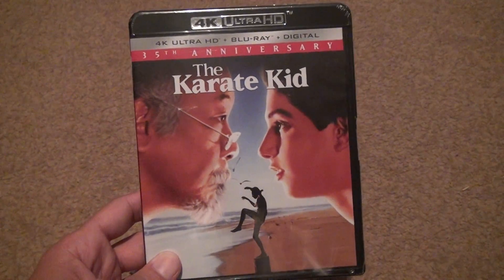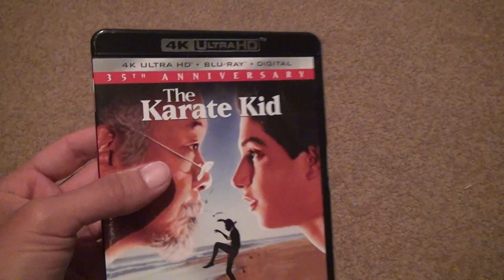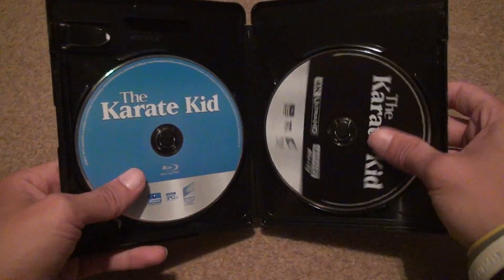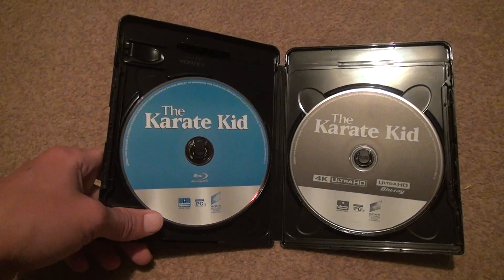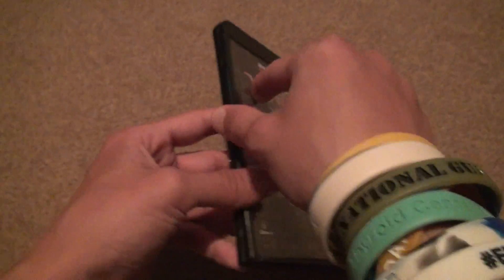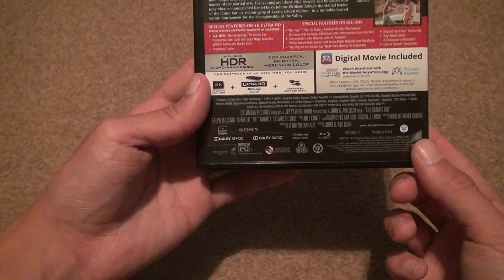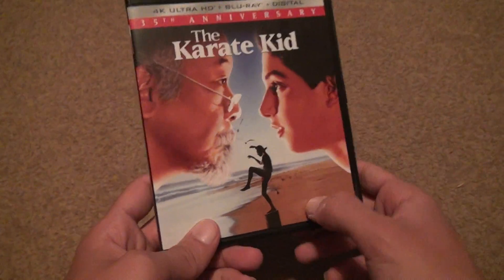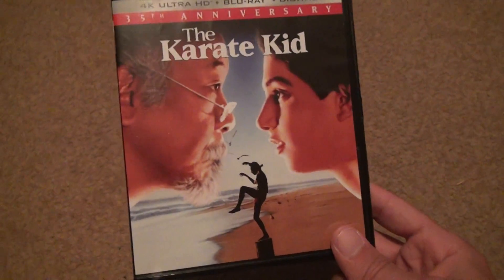The Karate Kid 4K Blu Ray Unboxing